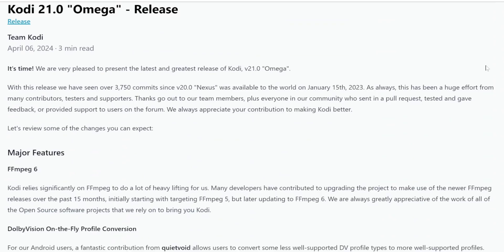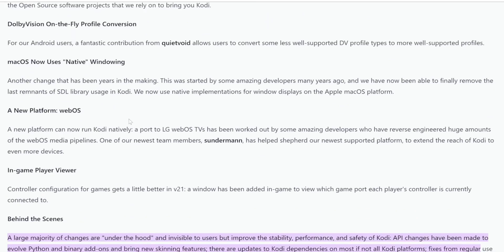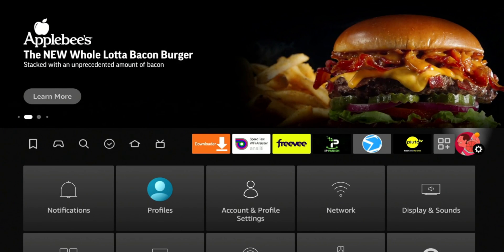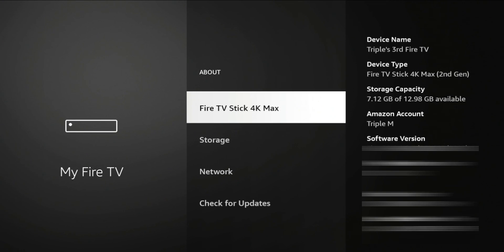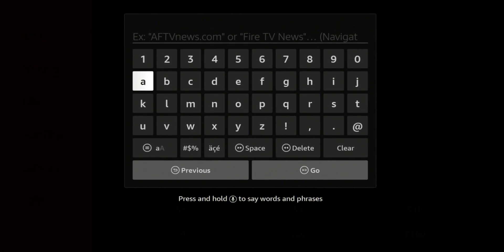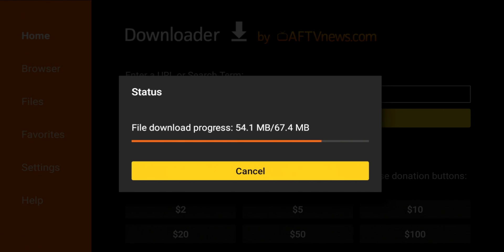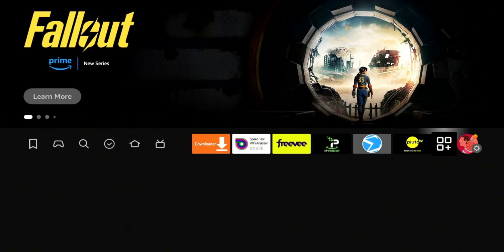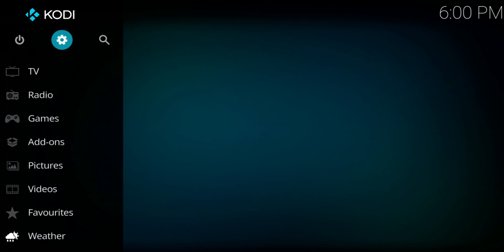Kodi 21 Omega is HERE - What's New and How to install it on Firestick & Android Box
Kodi 21 Omega Install - What's New and How to install it on Firestick & Android Box
PROTECT YOUR PRIVACY WITH A VPN